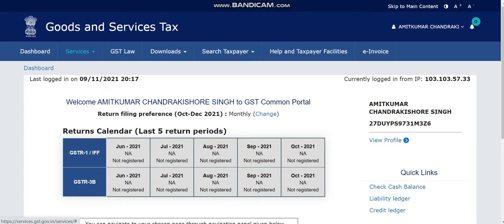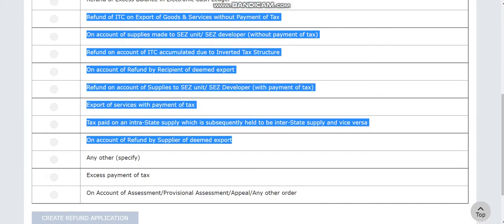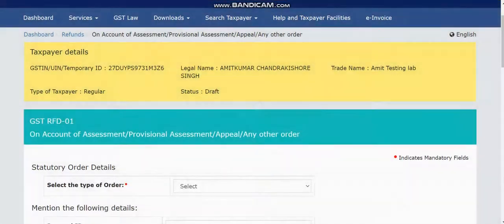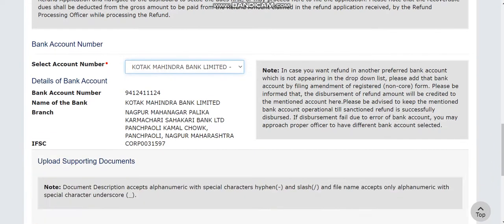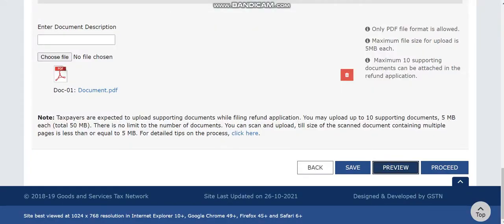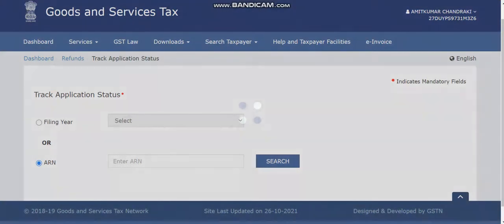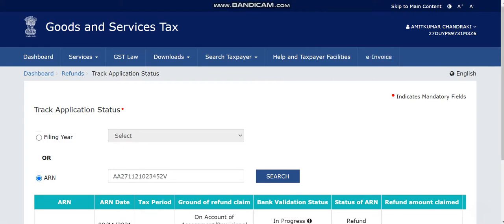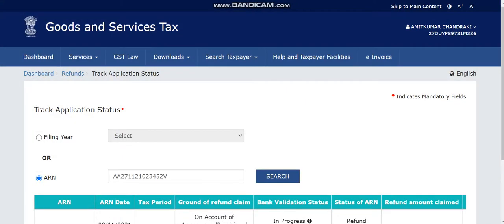How to file Refund in GST | RFD-01 in GST | RFD-02 | RFD-06